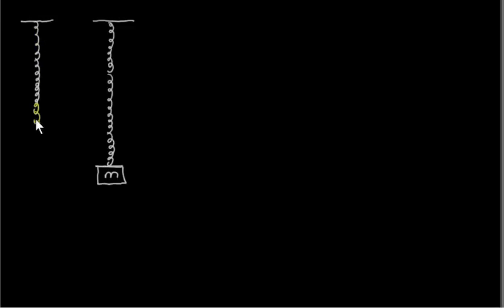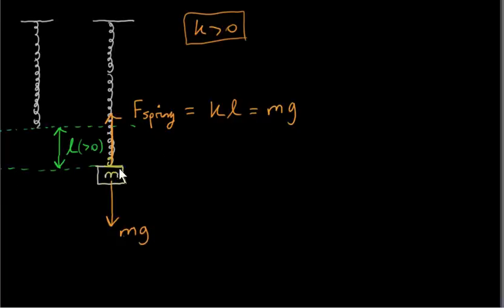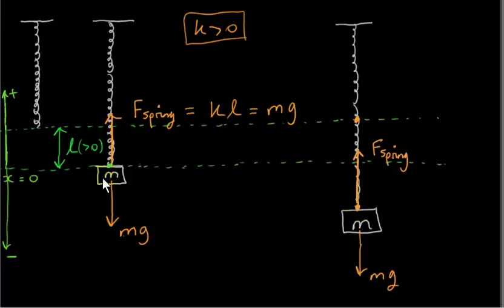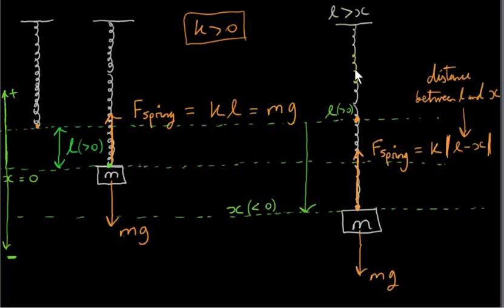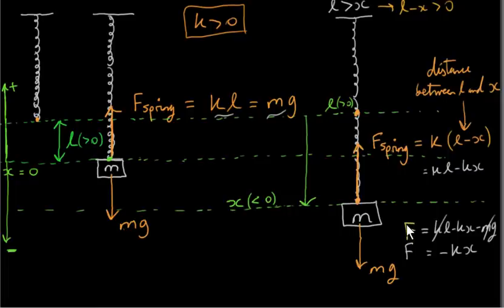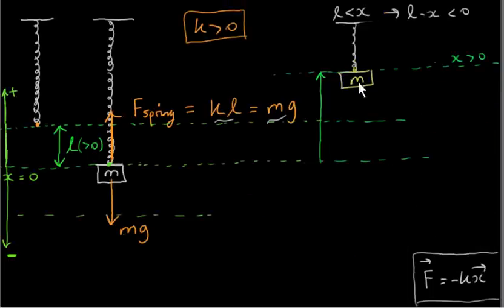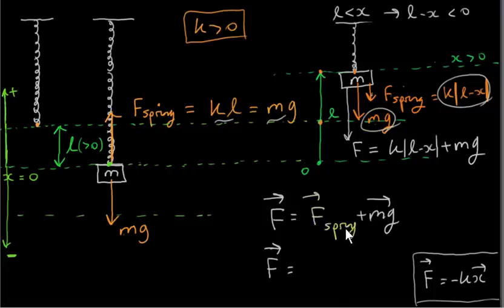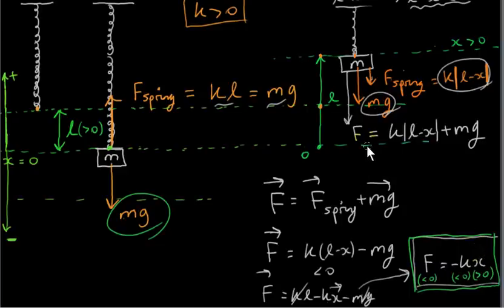Simple Harmonic Motion 3 - Mass on a vertical spring